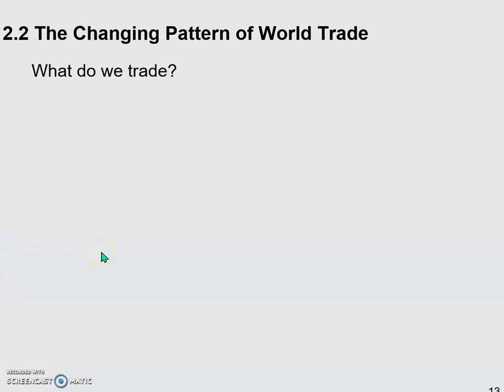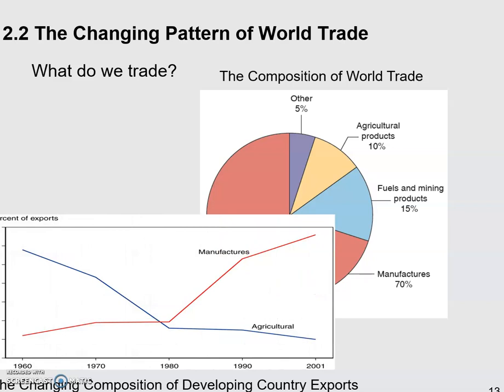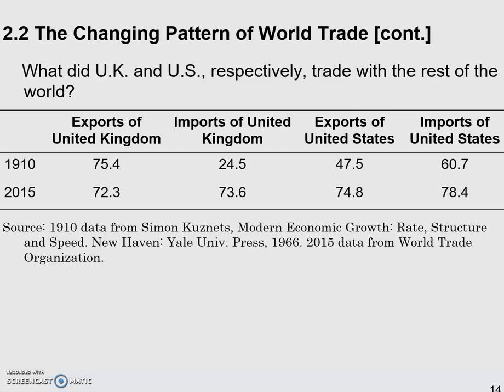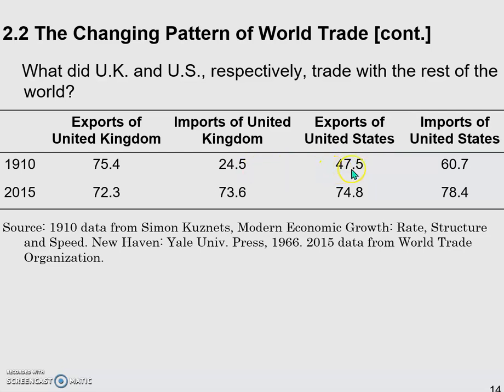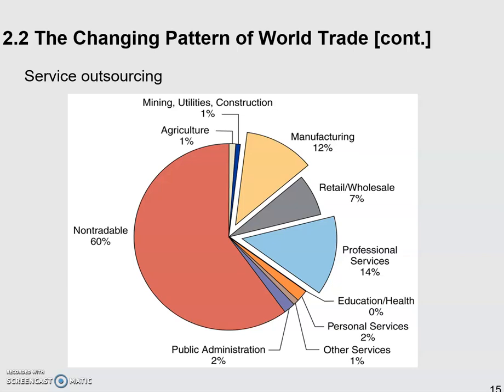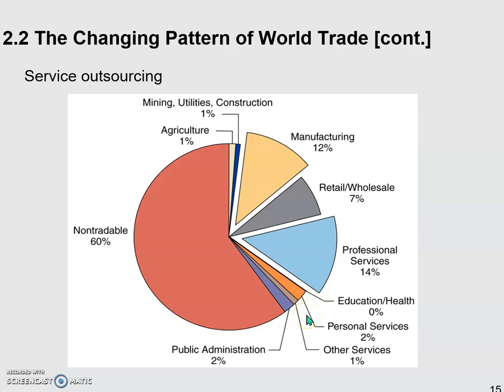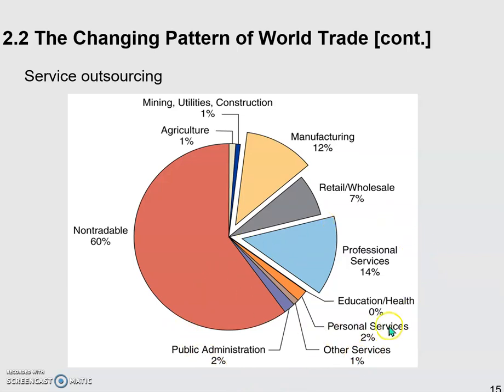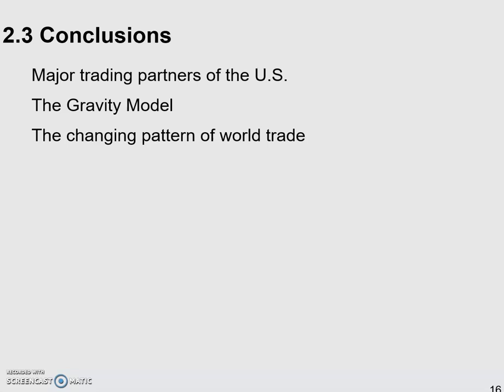The Changing Pattern of World Trade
Chapter Two, International Economics